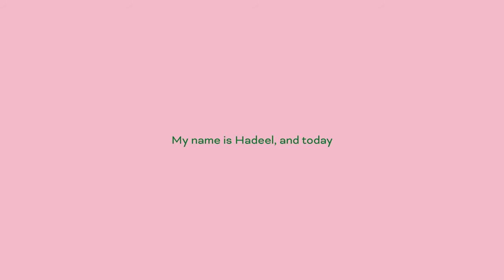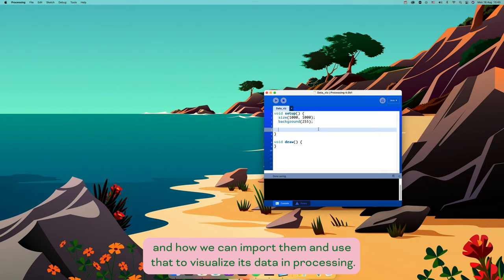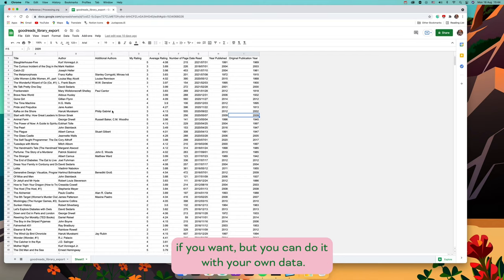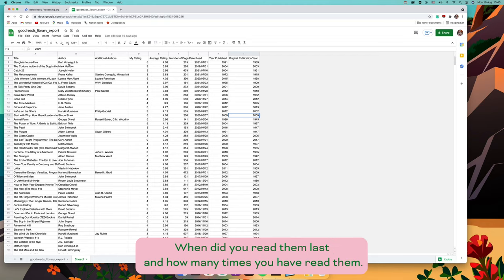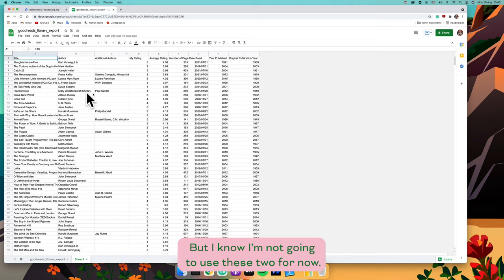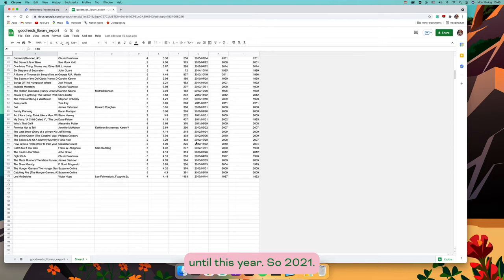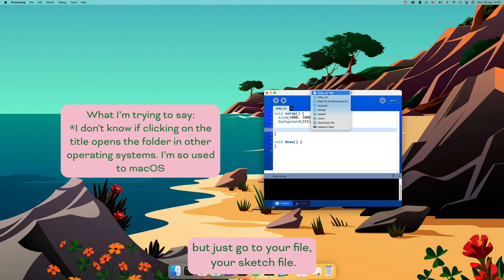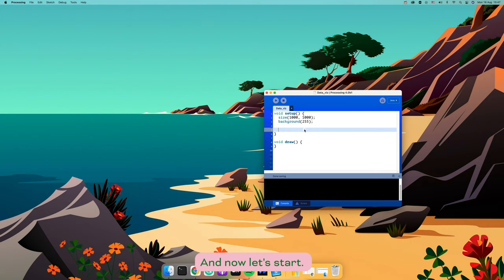Data Visualization in Processing | Generative Art | Tutorial [CC]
This week's tutorial is about importing CSV files into processing to generate data visualizations. Read on for additional examples/ideas of how you can collect, create and visualize data.

Examples:
Book related:
- Best and worst books of last year. (your ratings and maybe avg. ratings too)
- Book categories across the years to see how your taste changed. (You can add your own columns manually for individual results.)
- Your feelings toward each book (stick with 3-5 emotions for easier visualization)

Non-book related:
- Habit tracking
- Vocabulary occurrences in messages between you and your friend/partner/family member
- Feelings before/during/after purchases you've made throughout the month/year (This should be interesting, maybe you can detect a pattern)

Comment any ideas you have. I'd love to hear from you.

Links:
Sketch folder including CSV file:

(FYI. for US learners, Skillshare currently offers an annual subscription only)

Chapters:
00:00 Intro
00:34 Adding the CSV file to the sketch folder
03:29 Loading the table
09:09 Visualizing the data
21:40 Exporting to Illustrator
26:07 Editing in Illustrator
29:08 Other examples
32:17 More data visualization in processing
34:00 Outro